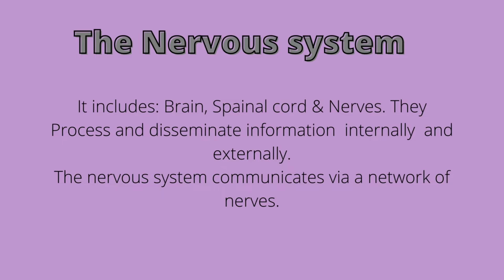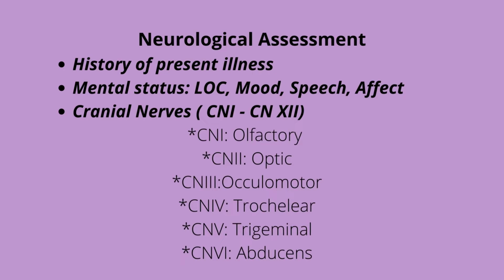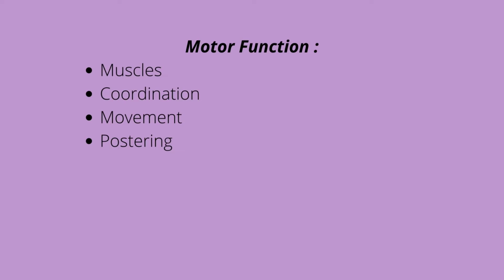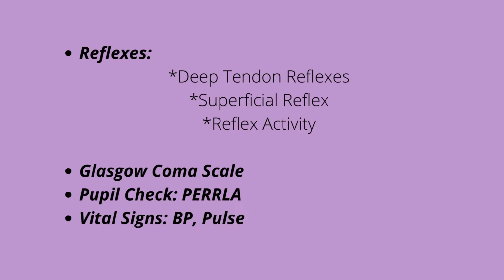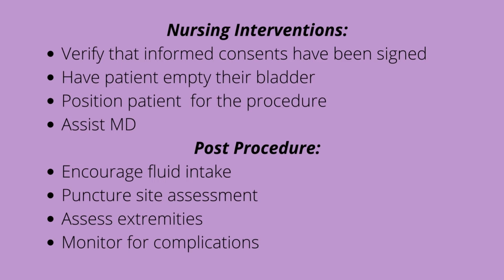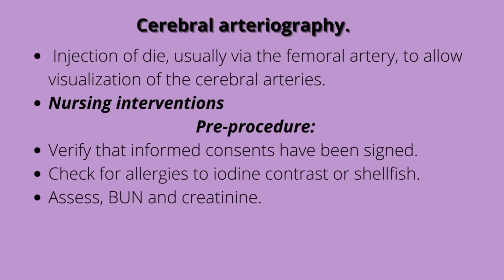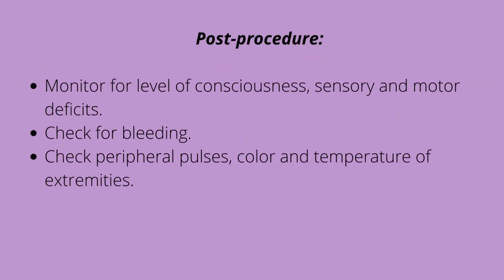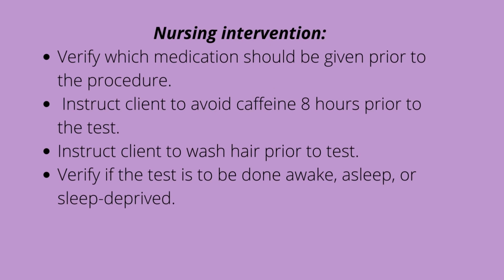How to diagnose disorders of the neuro/nervous system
This video is a quick review of the Neuro/ nervous system  basic anatomy, procedure used to diagnose or visualize the nervous system and labs in relevance to the nervous system,disorders: pancreatitis, Patient education & nursing considerations when taking care of a patient using this medication.